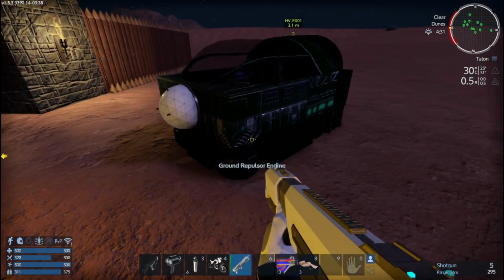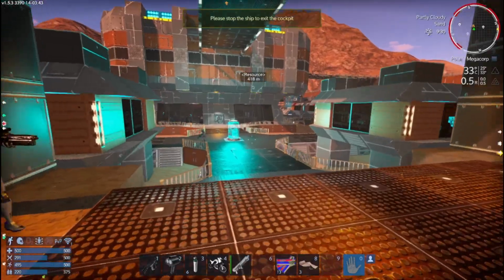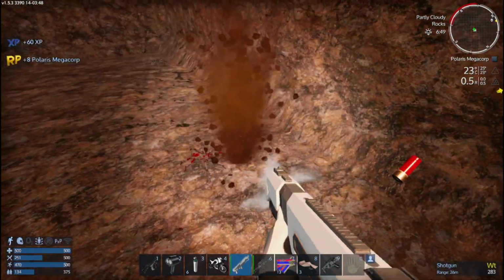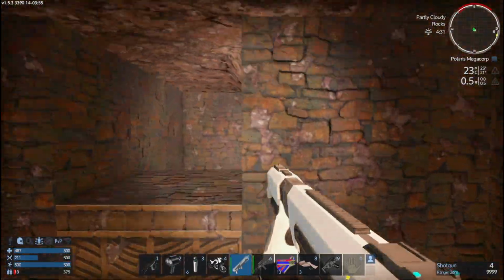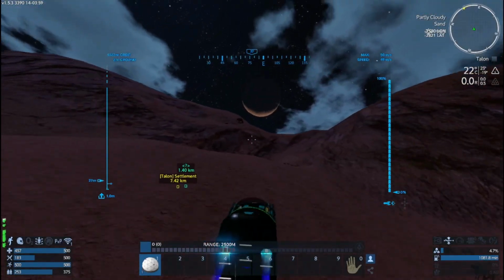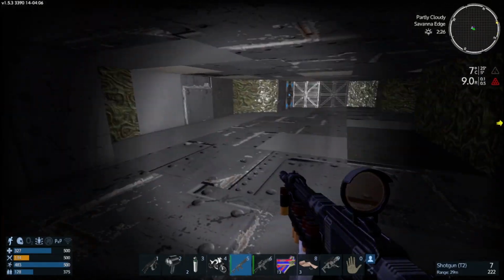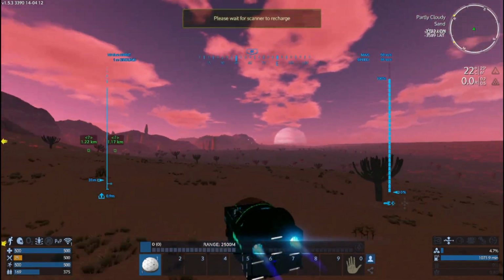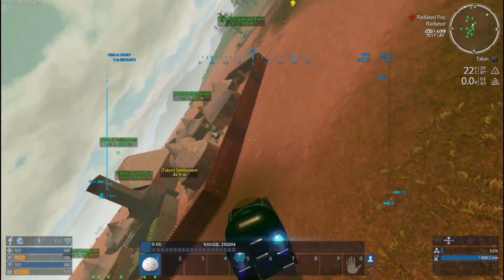Empyrion Galactic Survival Project Eden Arid Start No Mining Ep.2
Time to see if we can get the ore we need for SV .

"For Info on the Scenario Project Eden Created bye ravien_ff's Alpha 12 Pls see the link below"